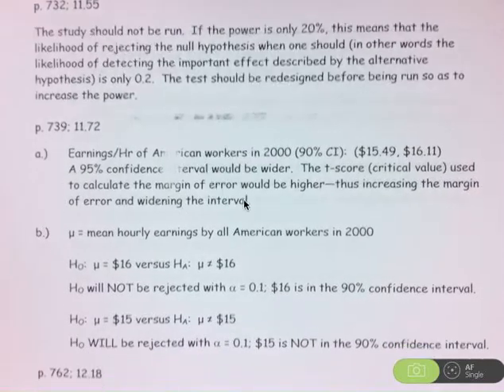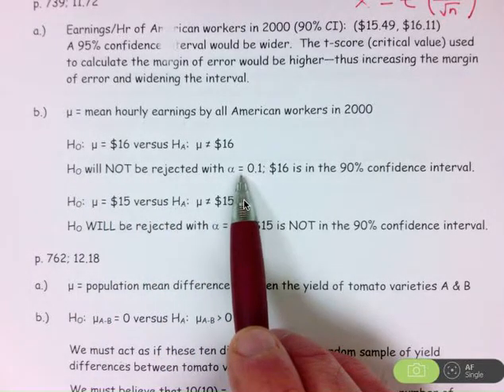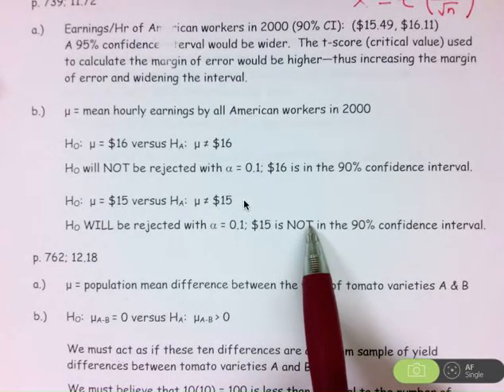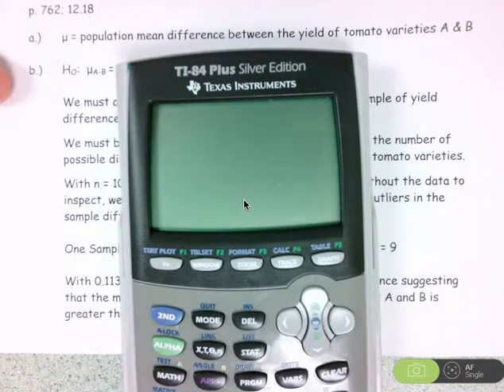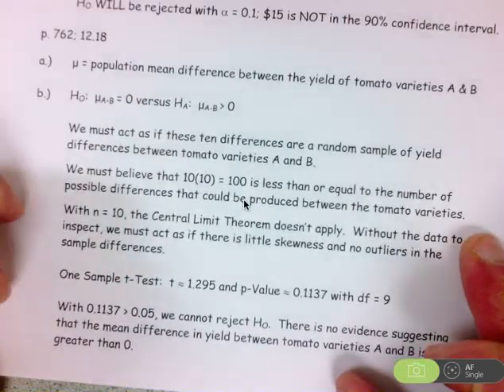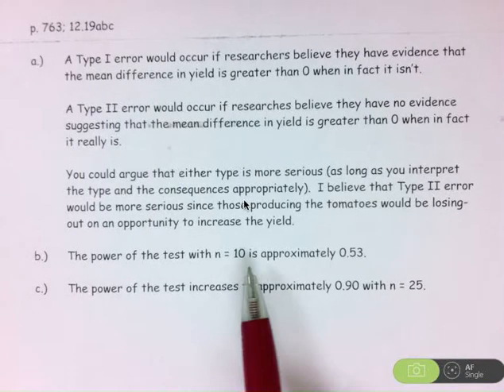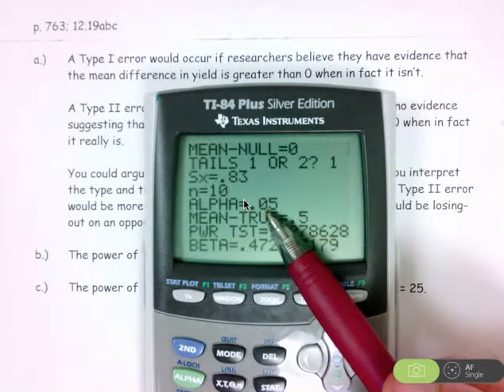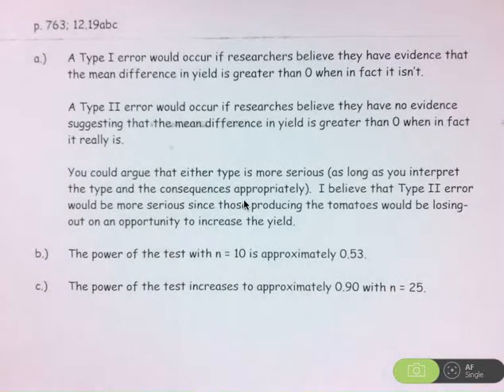Going over the HW from April 16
This video takes students through the solutions to the April 16 assignment.